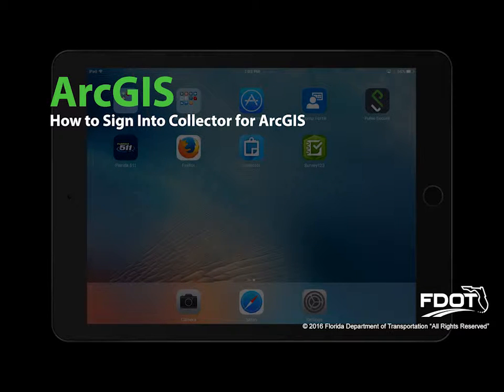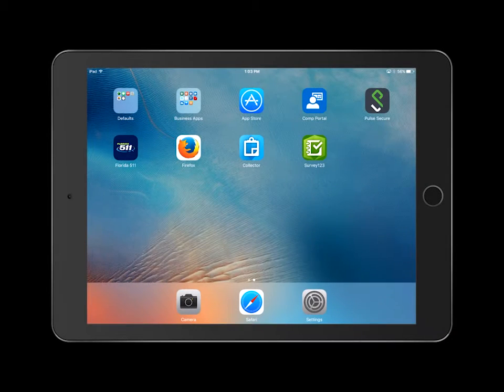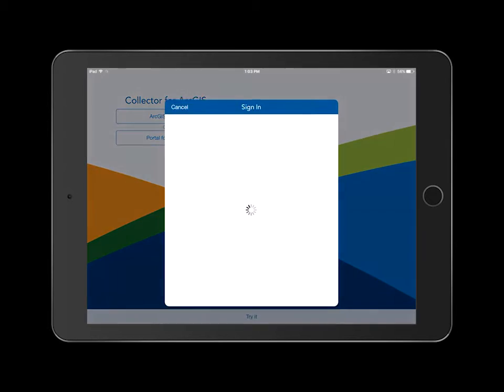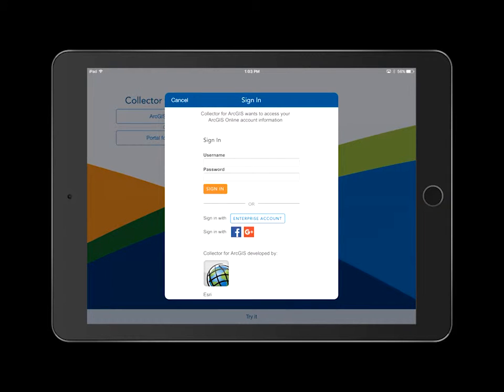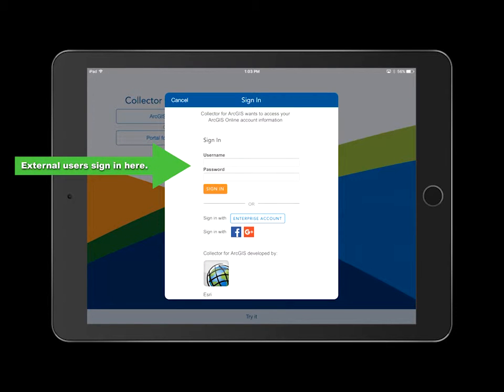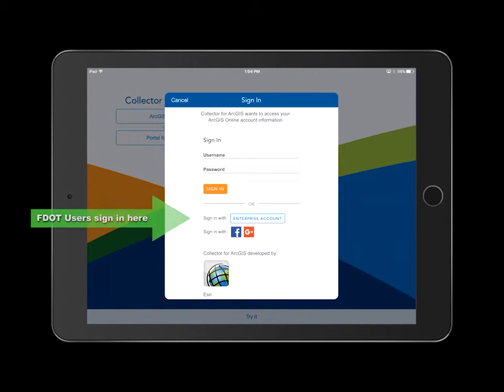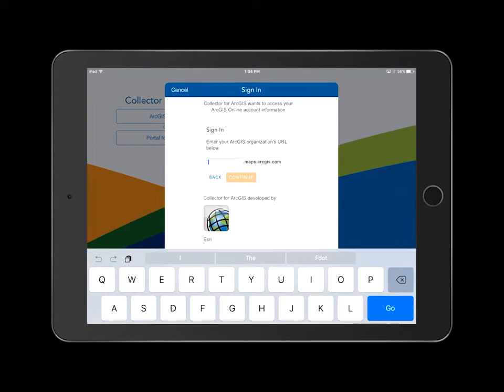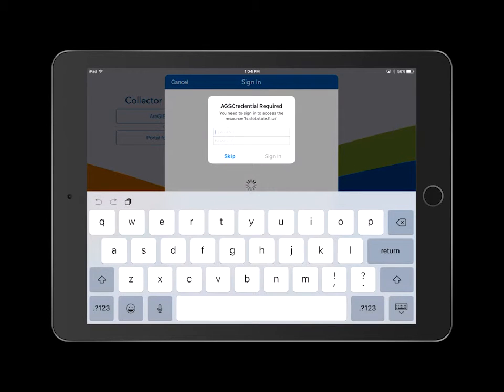How to Sign Into Collector in ArcGIS